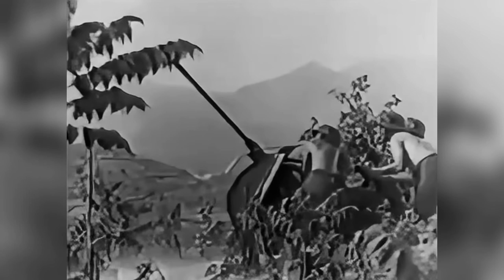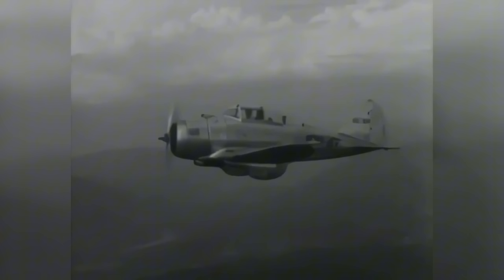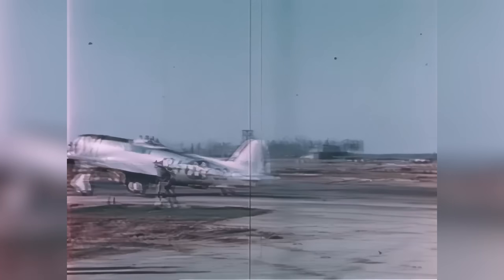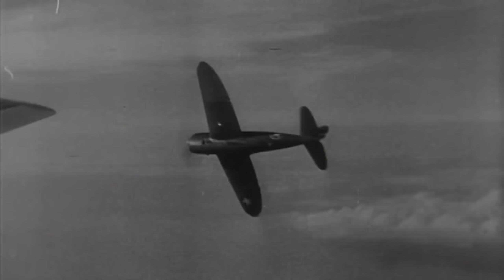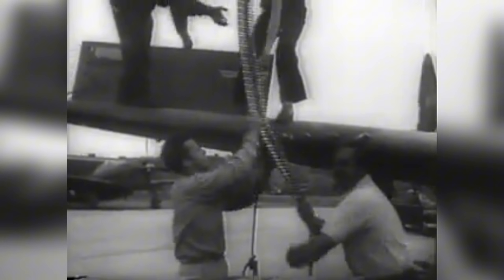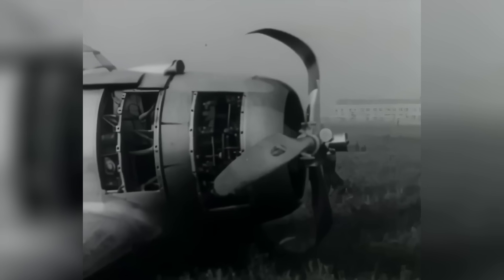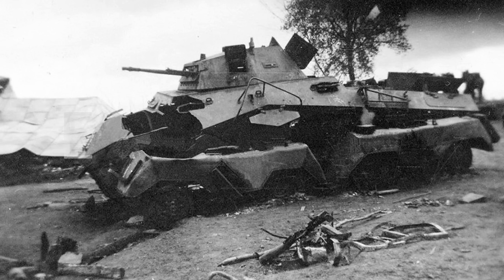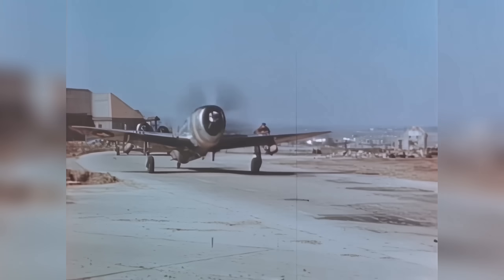Why Was the P-47 Thunderbolt So Hard to Kill?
Taking three direct hits from 20mm cannon and being pierced by over 200 bullets is a death sentence for any warplane, but not for the P-47 Thunderbolt. According to testimonies from its pilots, this aircraft survived major damage that would have brought down any other fighter, yet still managed to return safely to base on multiple occasions.

Around three thousand five hundred were lost during the war, out of fifteen thousand produced, making it the most produced American fighter of the Second World War.